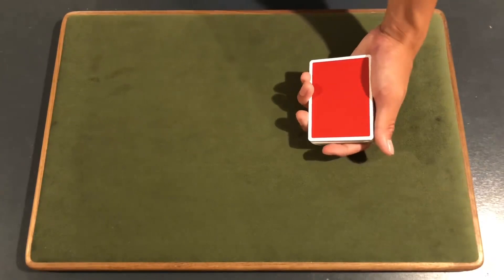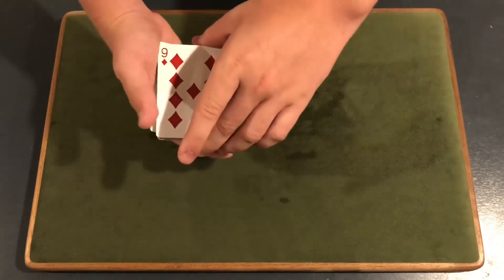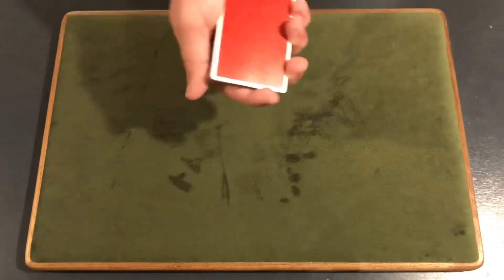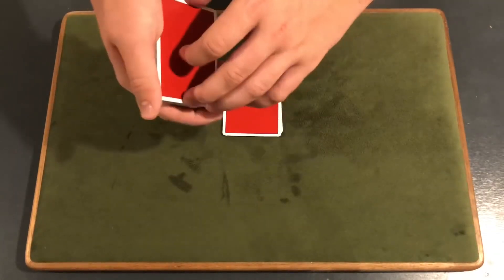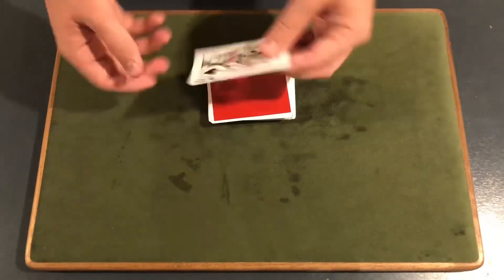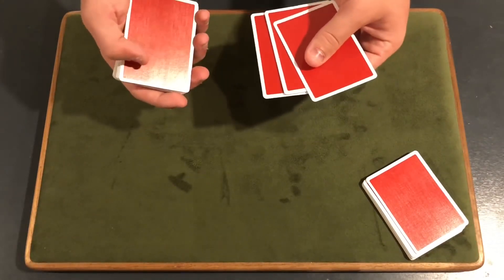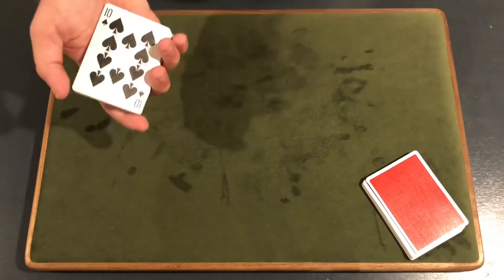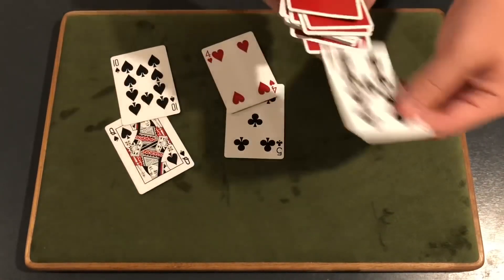Learn This IMPOSSIBLE Card Trick To FOOL Your Friends and Family!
🔥Want to get $20 off your next concert or sporting event ticket? Be sure to check out seatgeek! It’s a super cheap and reliable website to purchase tickets, and our code “CS99” will get you $20 off your first purchase!

1. Like the video
3. Comment

💵USE OUR AMAZON LINK FOR ALL PURCHASES: